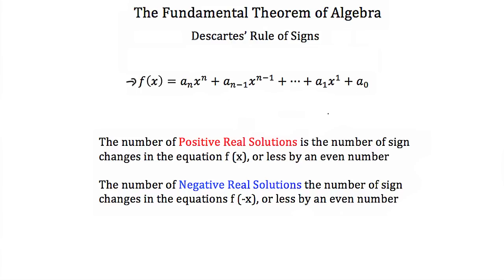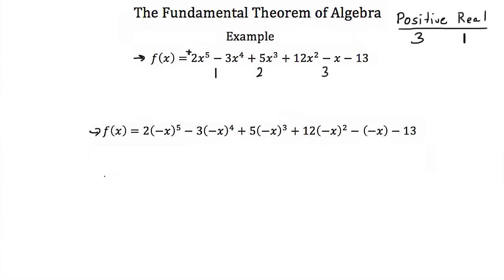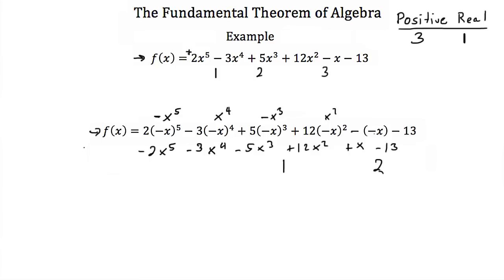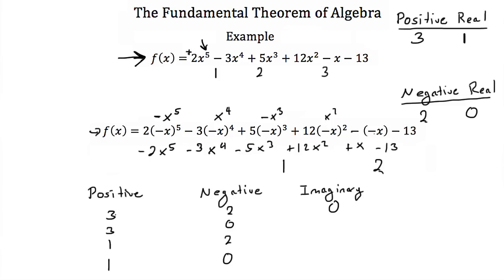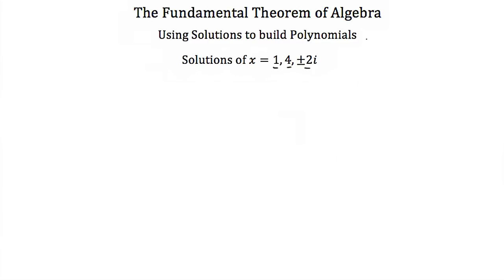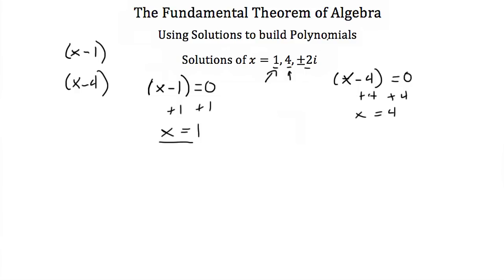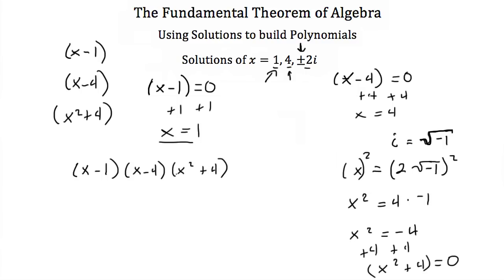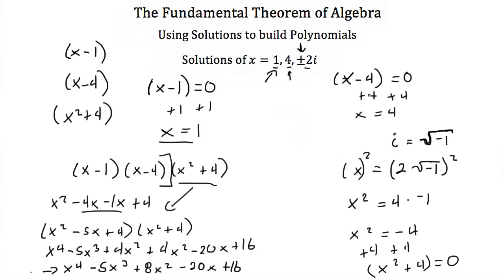The Fundamental Theorem of Algebra PT 2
Click show more for Video Description:

The Fundamental Theorem of Algebra: Applying the Fundamental Theorem of Algebra to determine the number of solutions to a polynomial, Using given zeros to write a polynomial equation, Using Descartes' Rule of Signs to determine the type of solutions from a polynomial. PT 2of 2